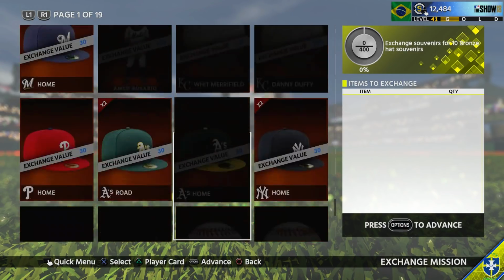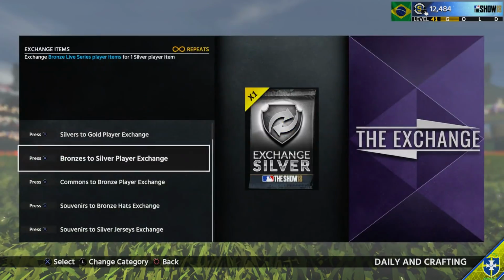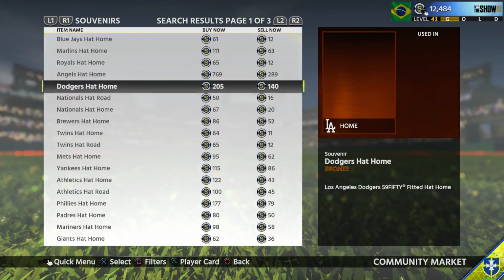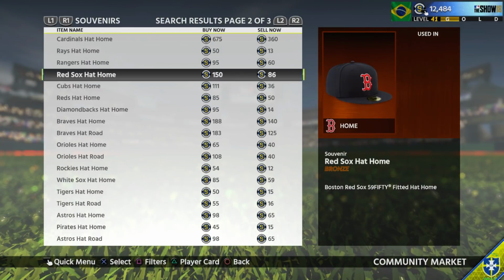How To Make Tons Of Stubs Best Method Ever! MLB The Show 18 Diamond Dynasty Tips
The Best Way To Make Stubs On MLB The Show 18 Diamond Dynasty! Use These Quick And Easy Tips And Tutorials To Become A Stub Millionaire!

Yo what's goin on guys, Gomes here and welcome back to another video! MLB The Show 18 DAILY Videos and Live Streams.

ALL Donations go directly back into funding my content and streams to make them better, for YOU!